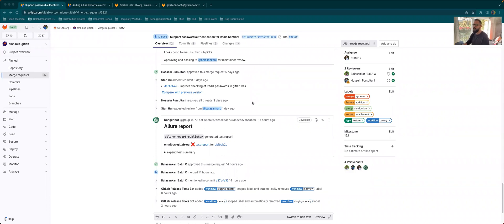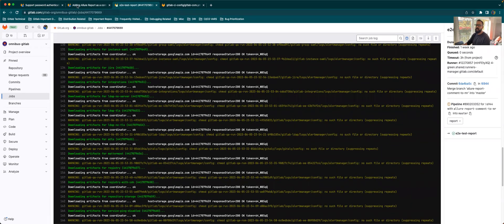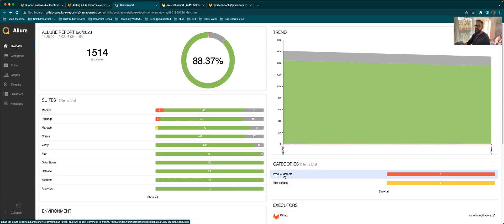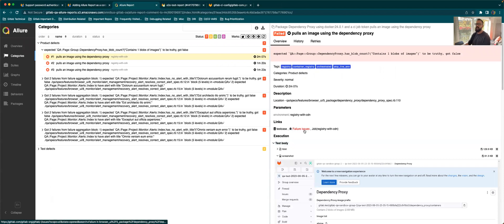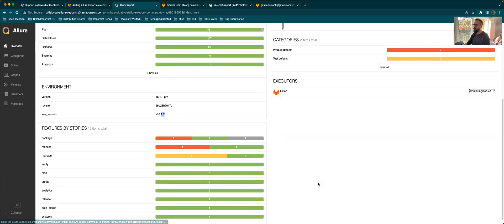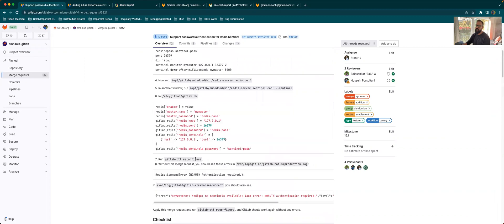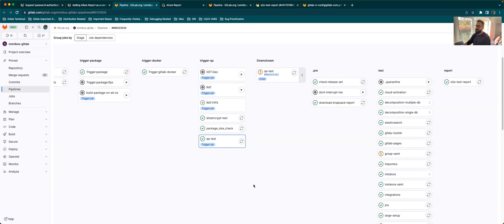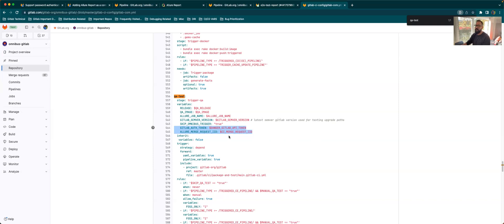Distribution Team Demo - June 15 - Allure report & QA pipelines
Distribution team demo on Allure report that gets generated while running the qa-test job.
Also a slight overview on qa test jobs as wells as on how to make the job to post a comment on MR